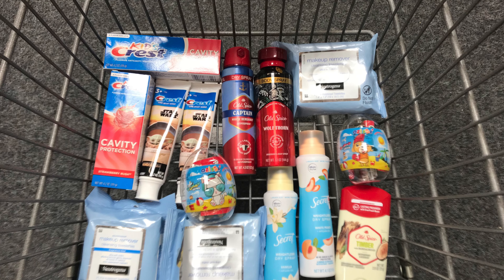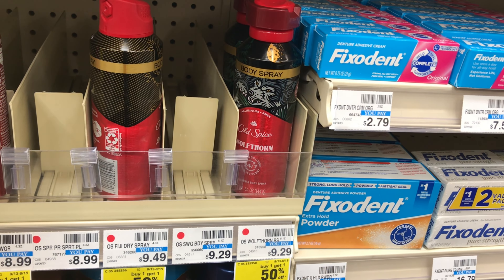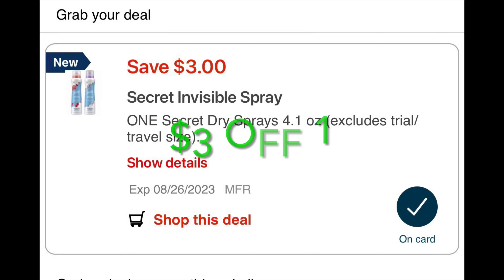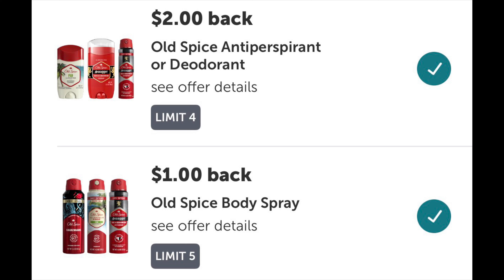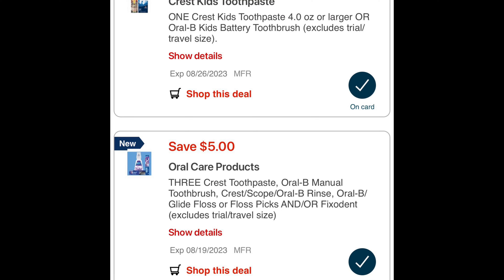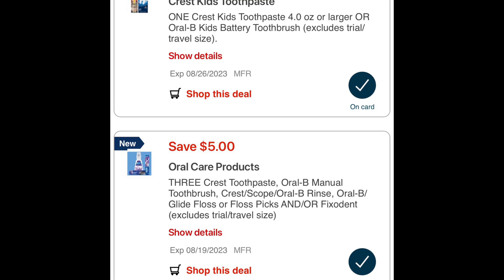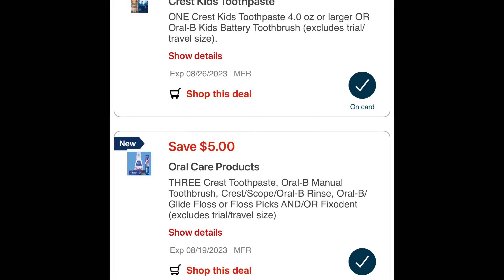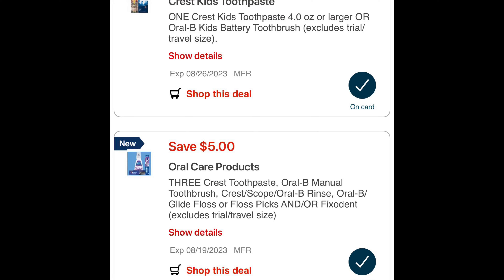CVS HAUL 8/13 - 8/19. COUPONING AT CVS THIS WEEK. IBOTTA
Fetch reward.

Apps that help me save:
Ibotta: uikisms
Fetch Reward: NNQ6K
Shopkick: MALL227815